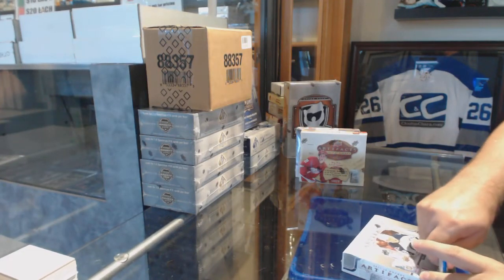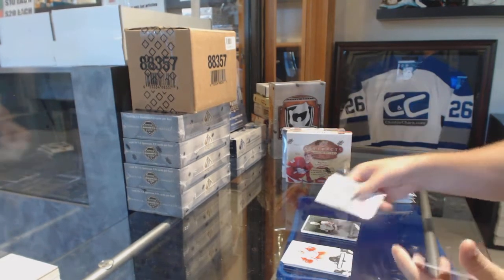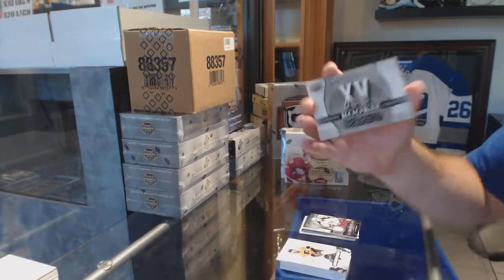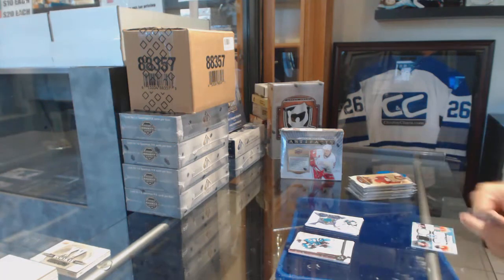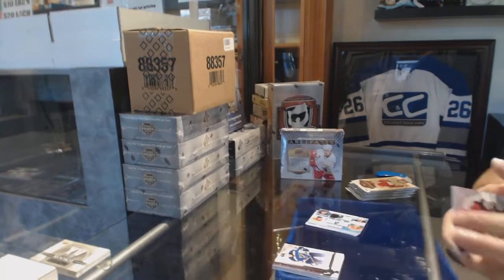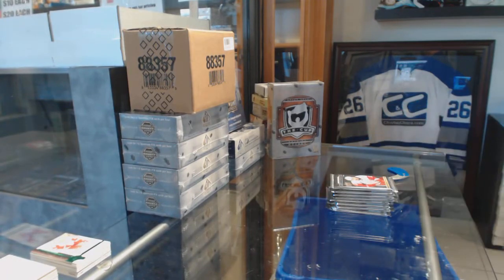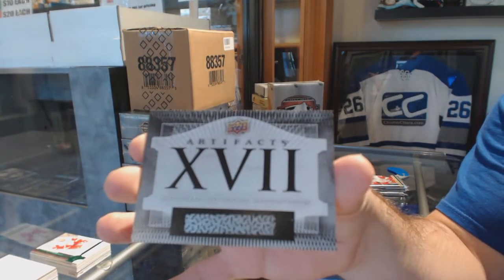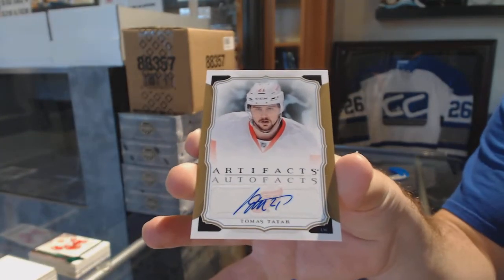15-16 UD Artifacts, 16-17 UD Artifacts & 17-18 UD Artifacts Hockey 3 Box Break - C&C GB #8718